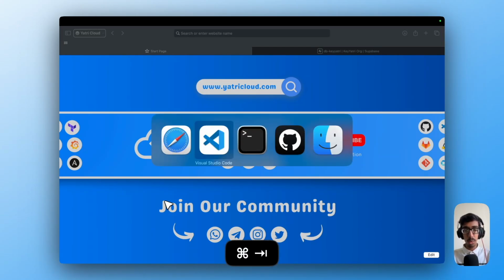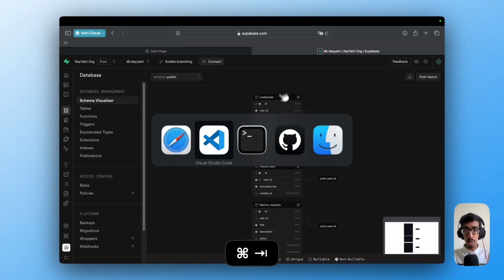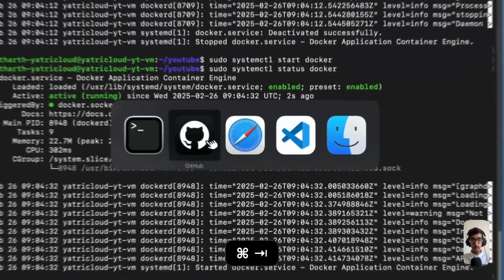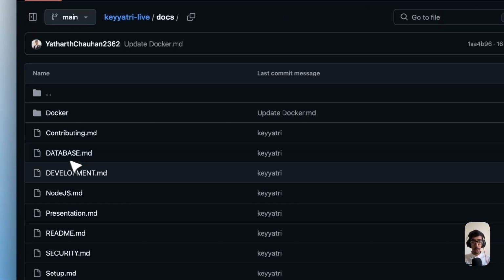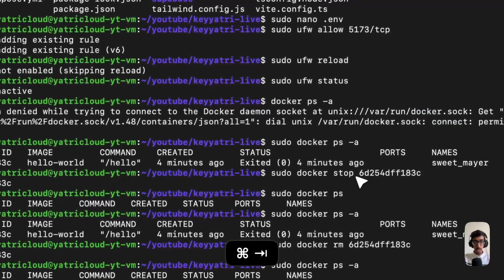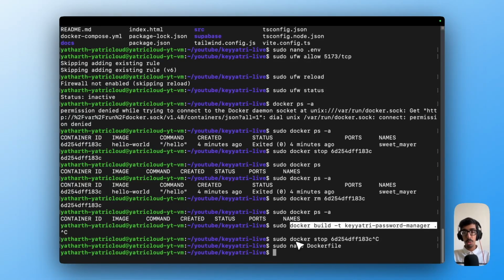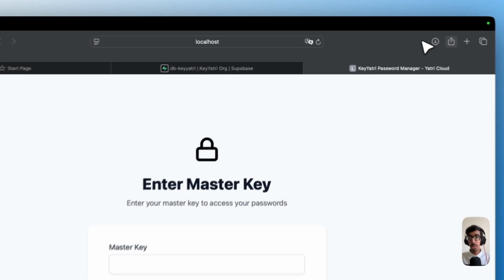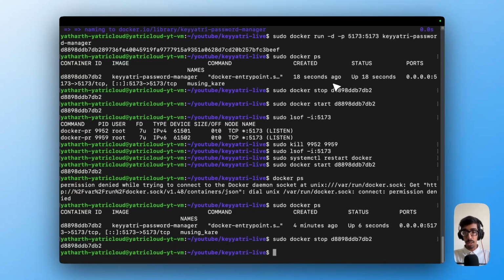Deploy Your Website with DOCKER in 30 Min (React + Supabase + Ubuntu) | Virtual Machine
In this video, I’ll show you how to deploy your React website using Docker in just 30 minutes! I will be using Supabase as our backend and hosting everything on an Ubuntu server. No complex steps, just a simple and fast way to get your website LIVE!

👉 By the end of this video, your website will be live using DOCKER.

Don't miss out on our latest videos to keep learning and growing your cloud computing skills.